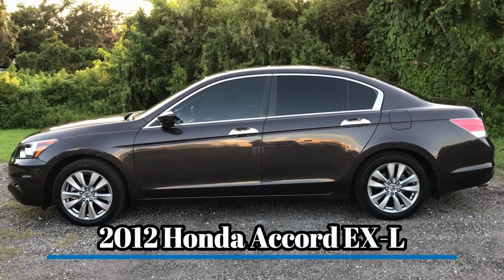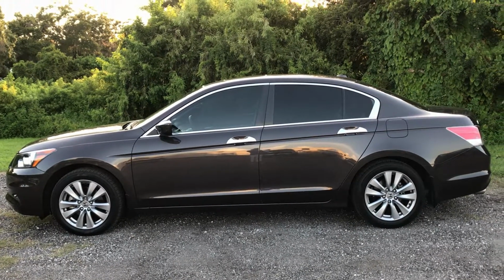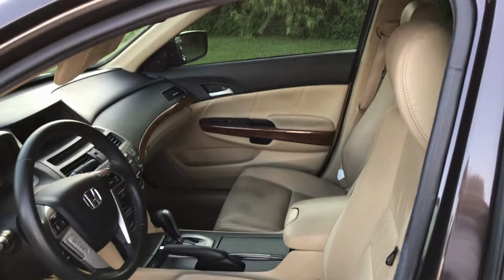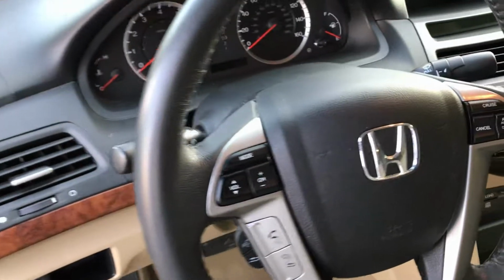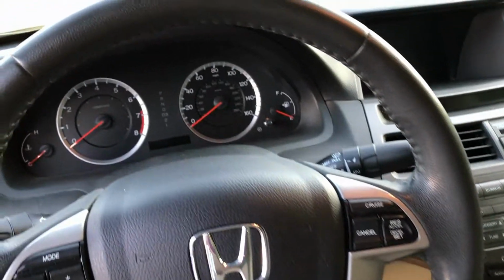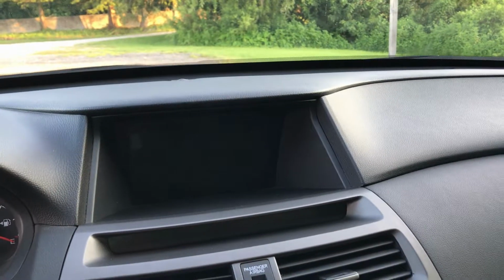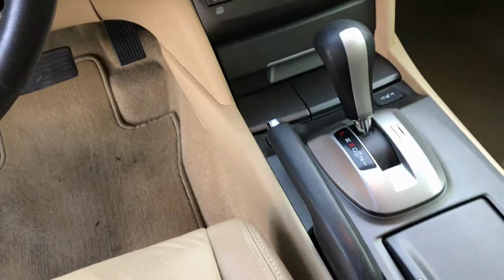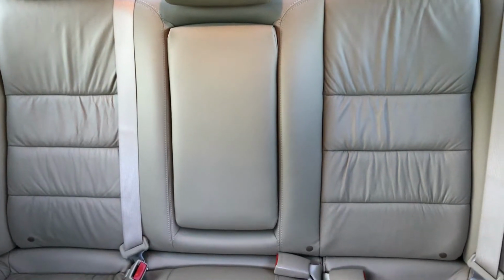Pre-Owned 2012 Honda Accord EX-L at Firkins Automotive in Bradenton FL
Firkins
2700 1st Street